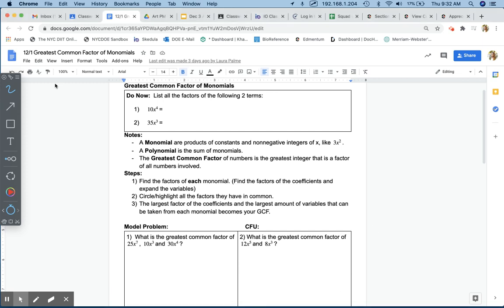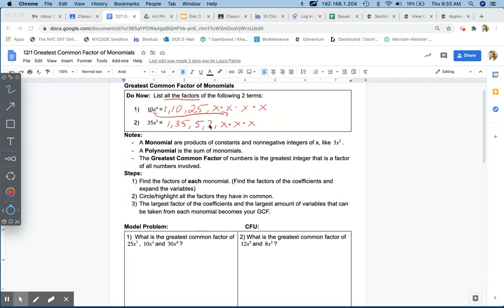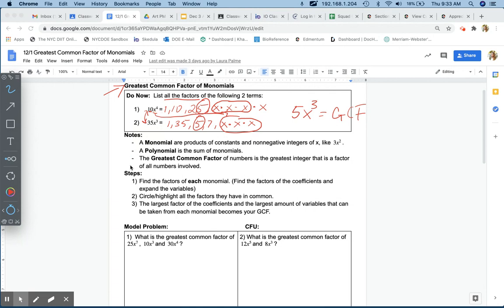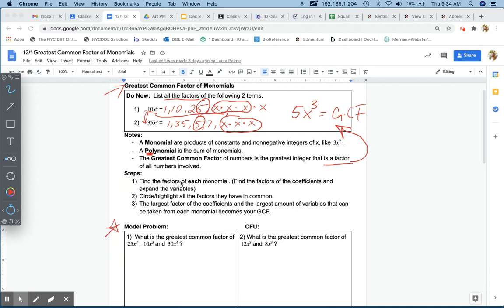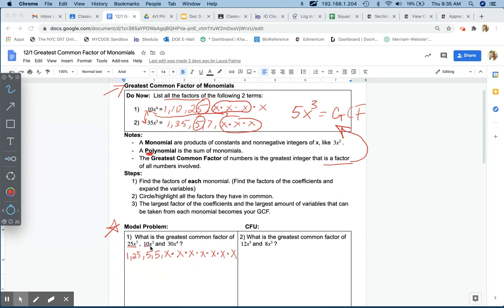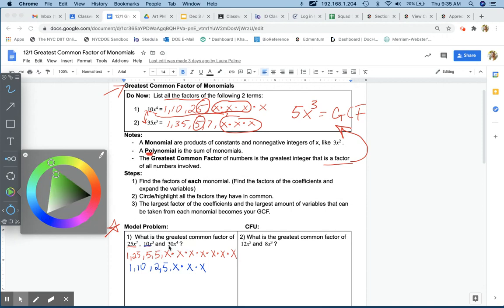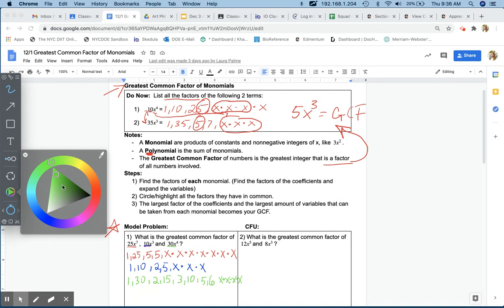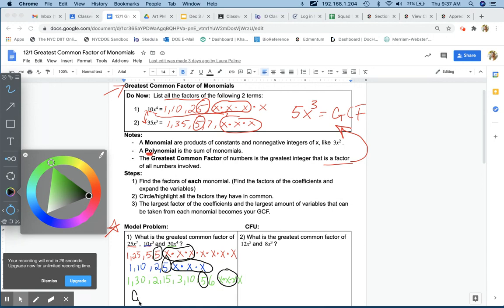Untitled: Dec 3, 2020 9:37 AM